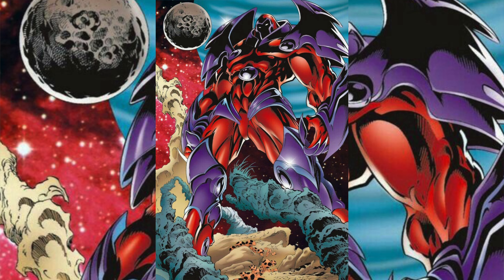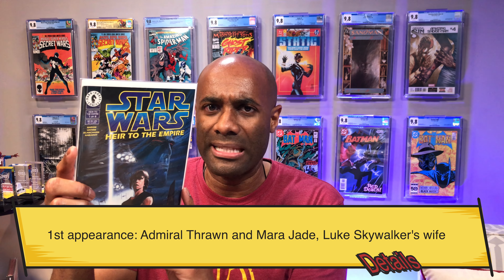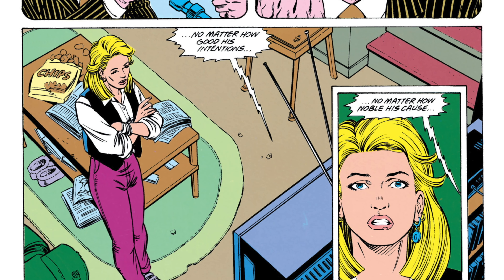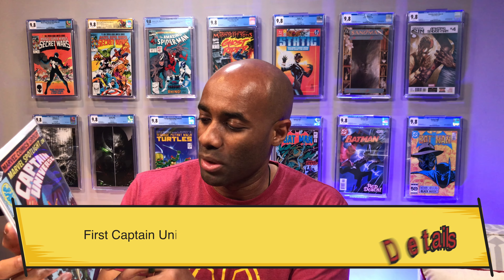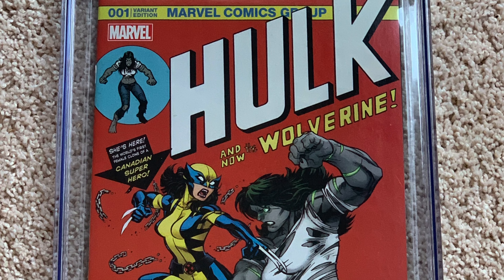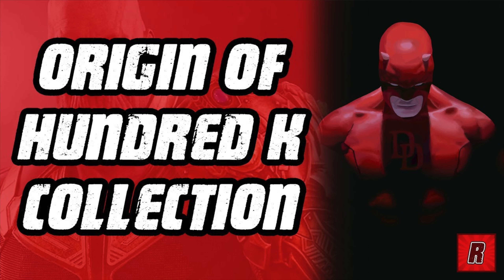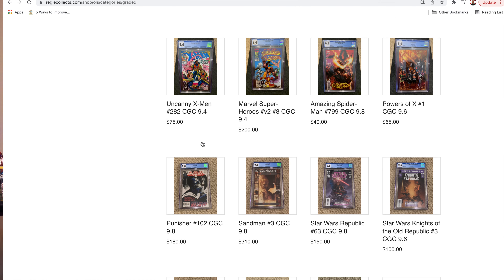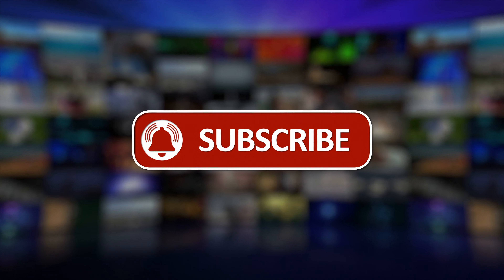CGC and Hunting Haul